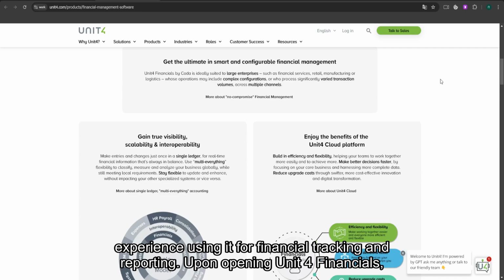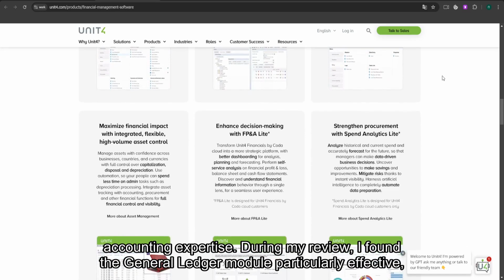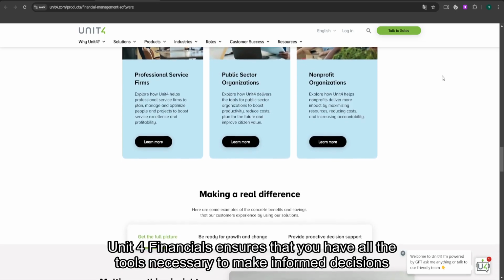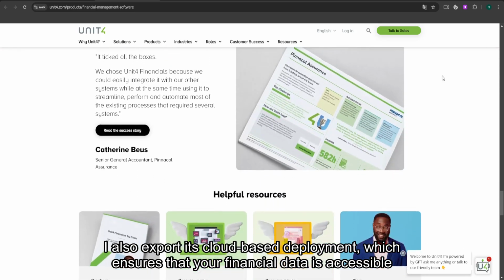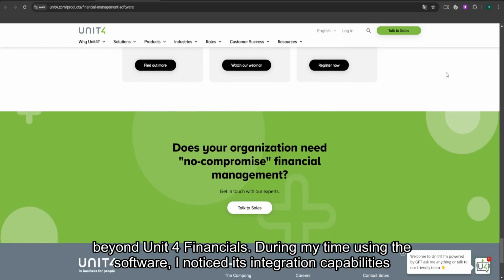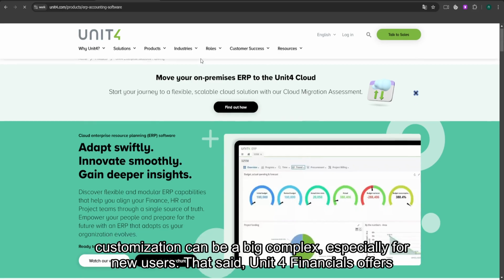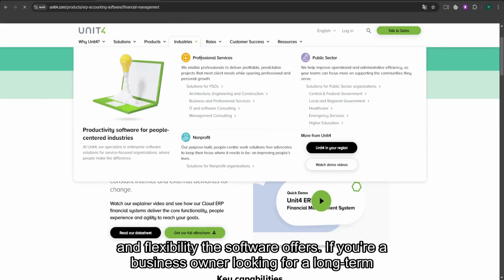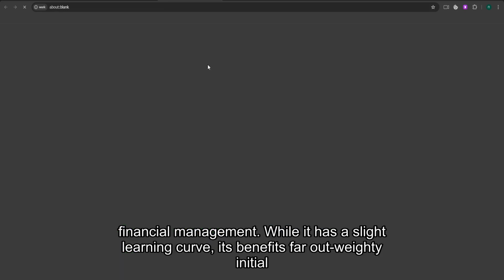Unit4 Financials Review: Honest User Experience & Features Breakdown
Discover an in-depth review of Unit4 Financials, an accounting software designed for businesses seeking streamlined financial management. Explore its features, usability, and real-world benefits in this comprehensive video. Don’t miss our honest insights and useful tips for users looking to optimize their financial processes.